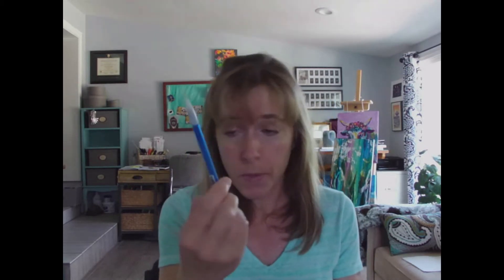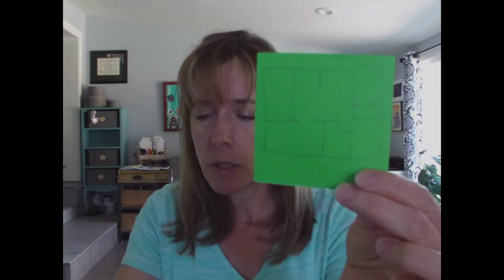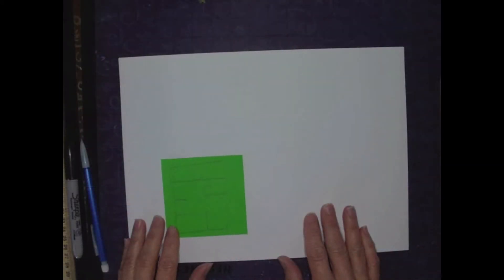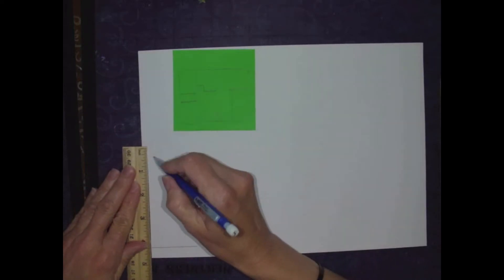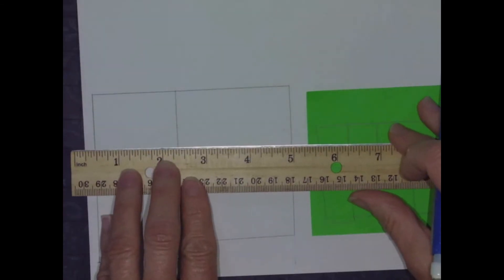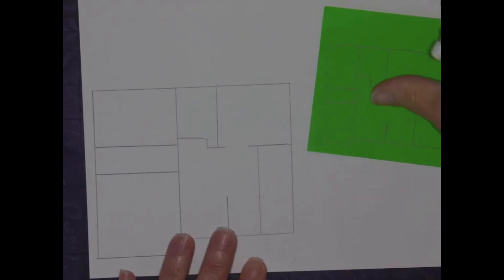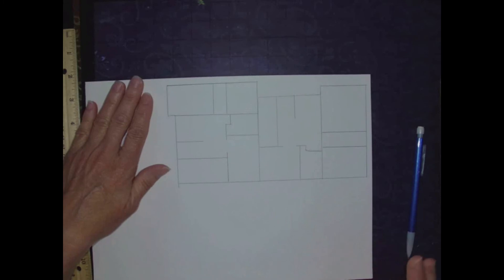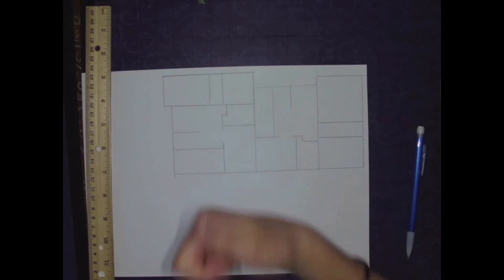House Party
Students learn about architectural drawings and home floor plans. They get practice using a ruler for straight lines and they create a geometric abstract drawing.